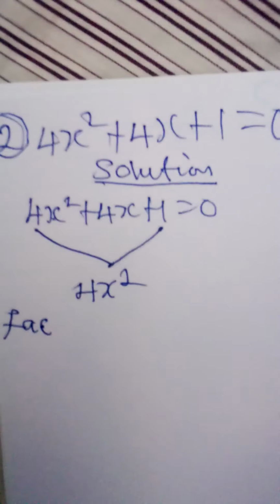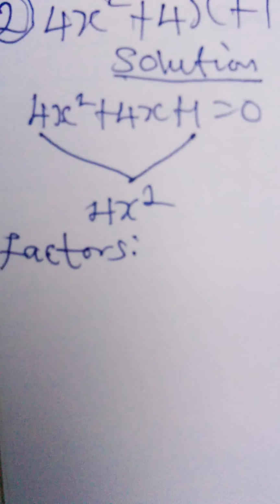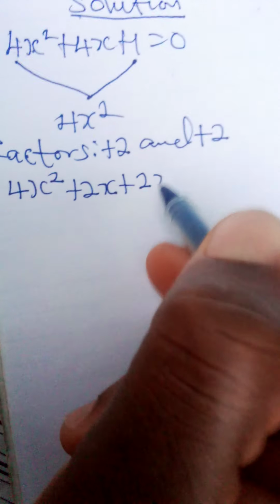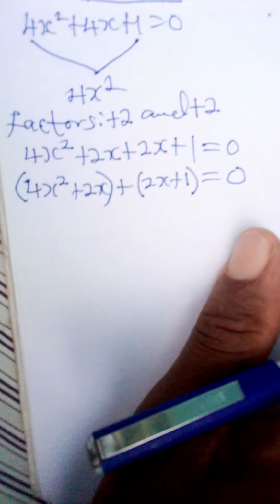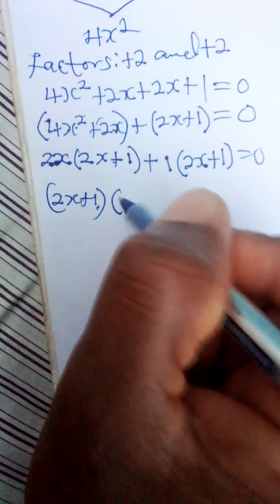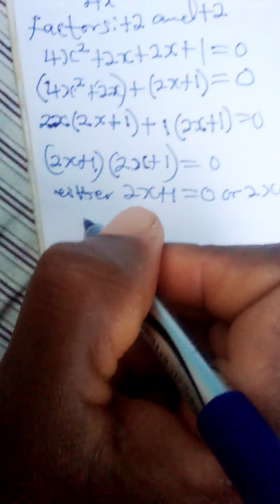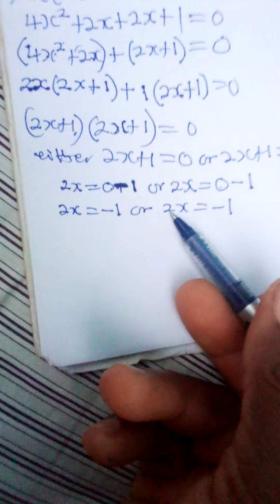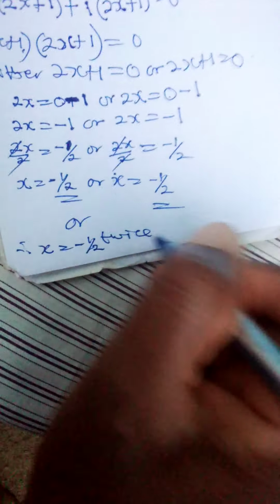QUADRATIC EQUATIONS USING FACTORISATION METHOD